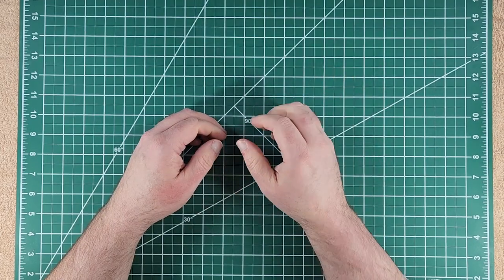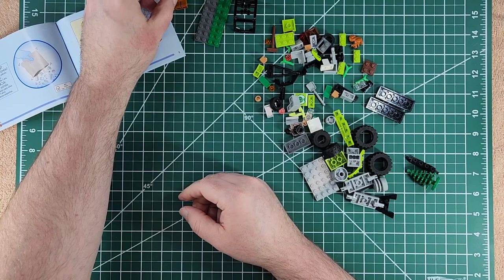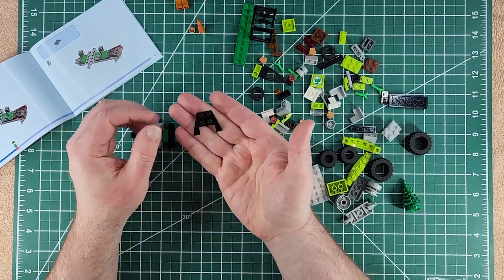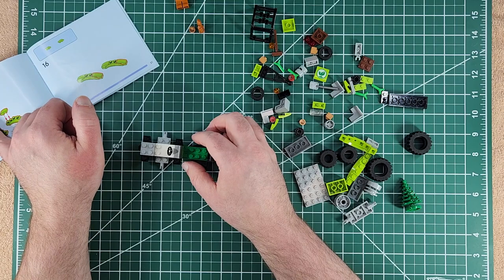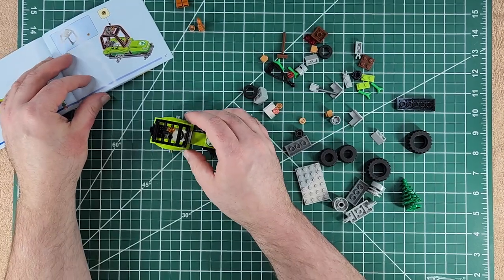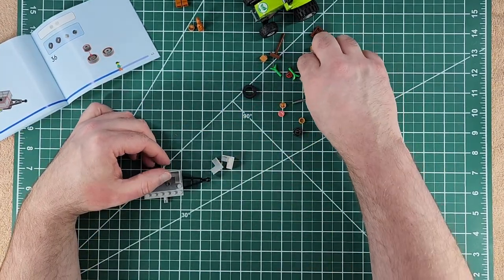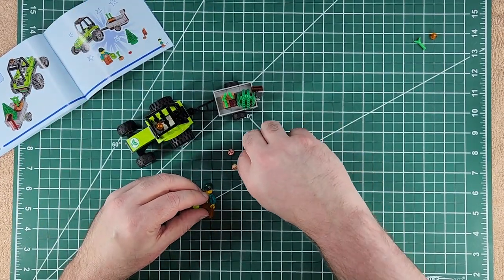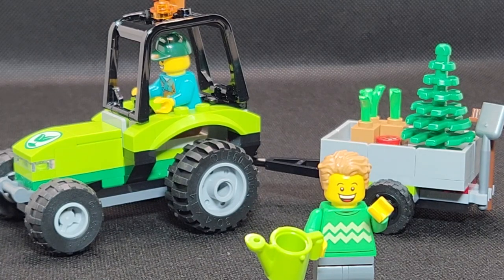Episode 007. Building Lego Set #60390 Park Tractor